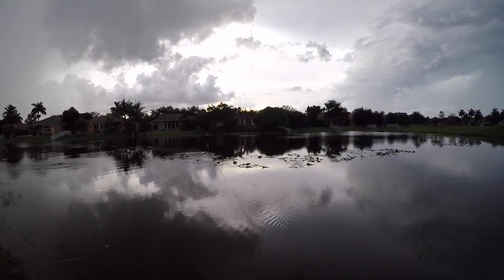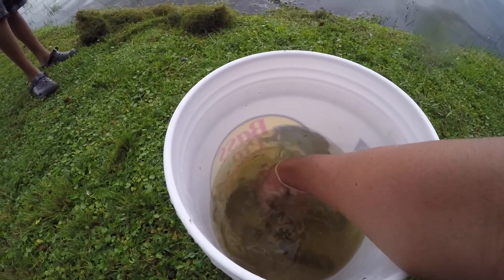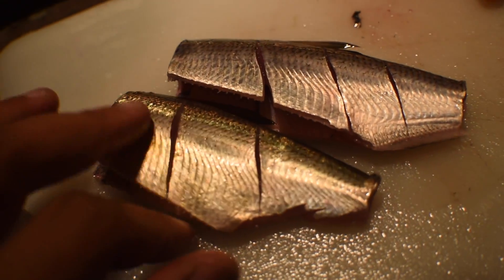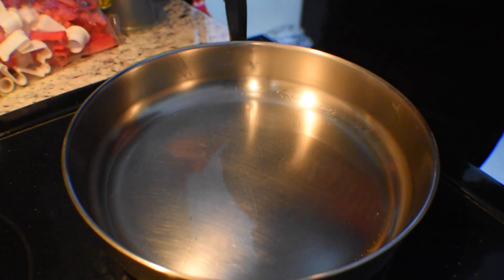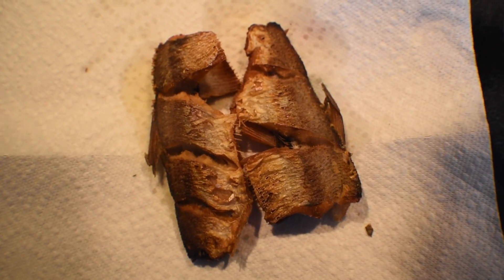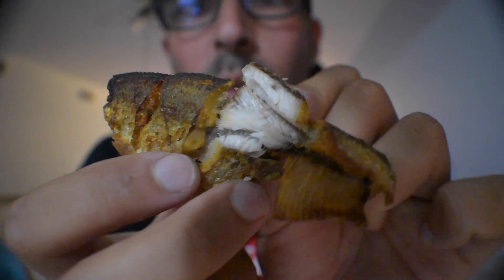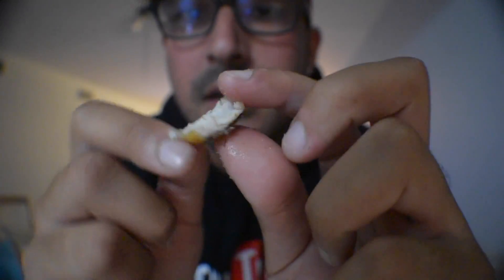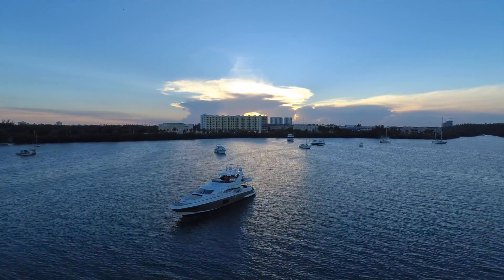SHAD Catch And Cook?!?!? Trash Or Delicious?!?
In this Catch And Cook we try shad! I was trying to net bait for snook and tarpon and we came across some decent sized shad and decided to cook them up cause I heard they taste pretty good! Hope you all enjoyed this video!

USE CODE "TALL5"

Snapchat Tallfishermanj